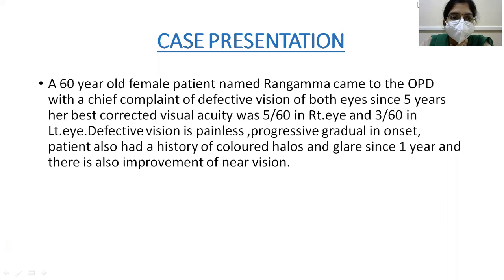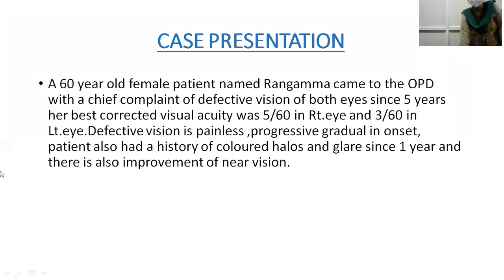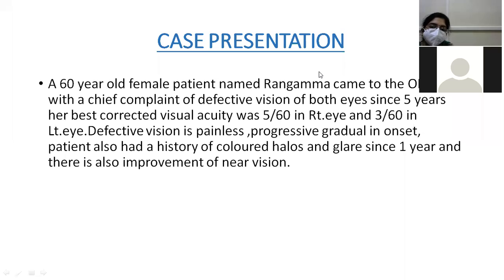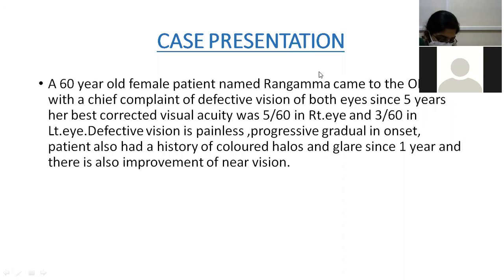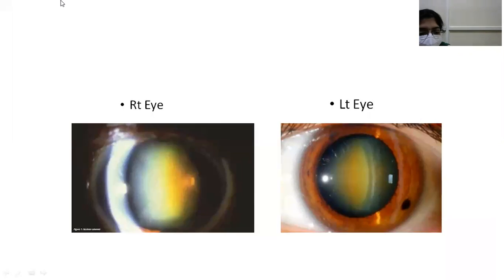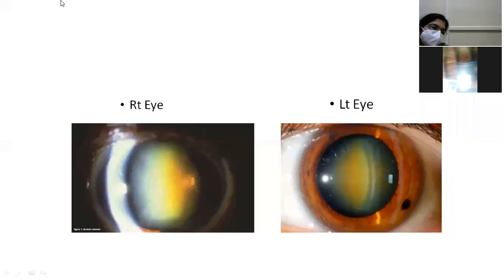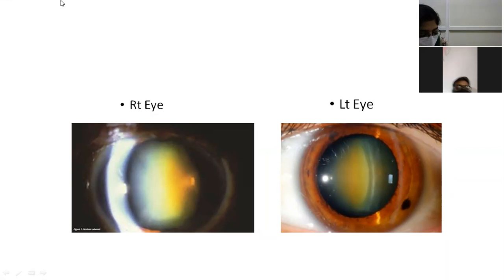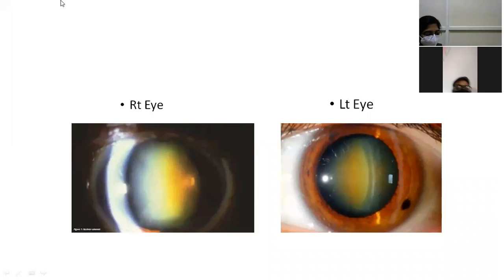Student Seminar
Cataract clinical case discussion